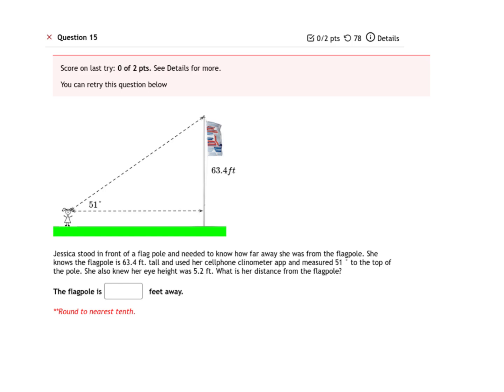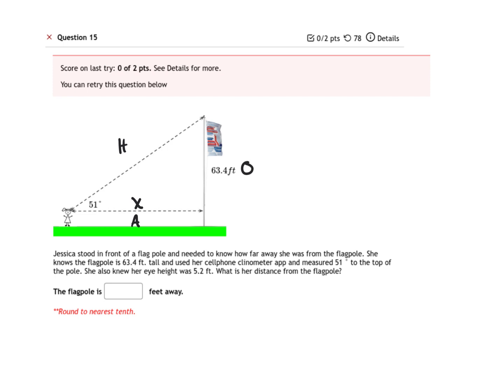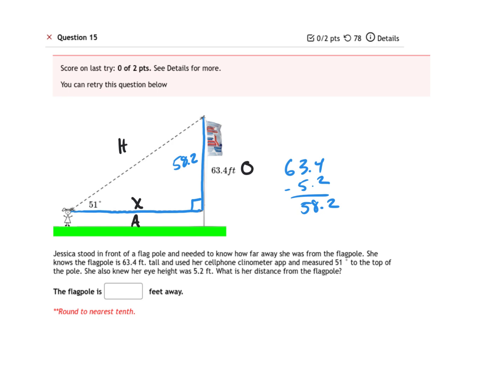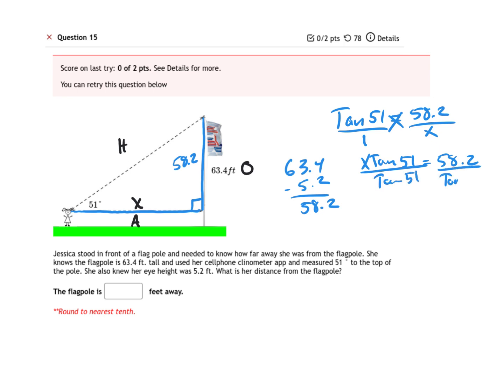Flagpole eyeheight tan